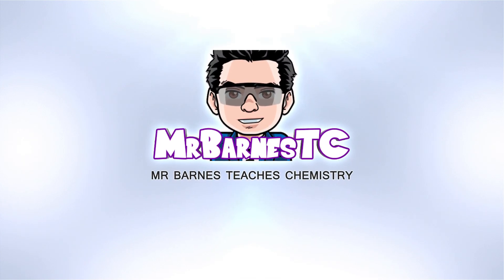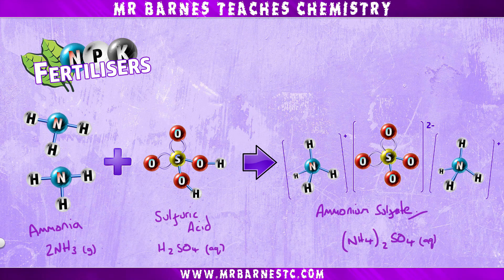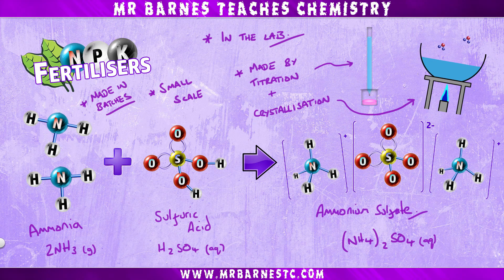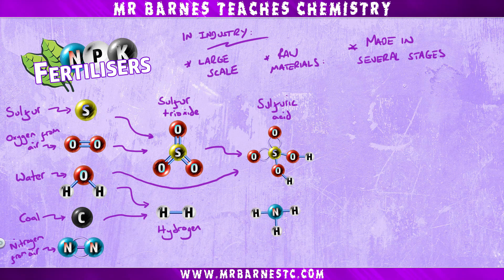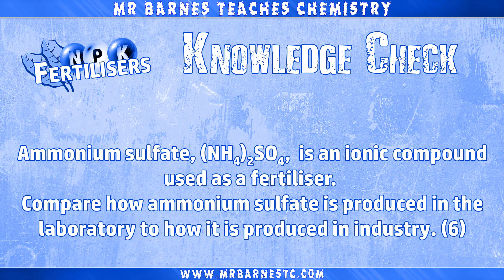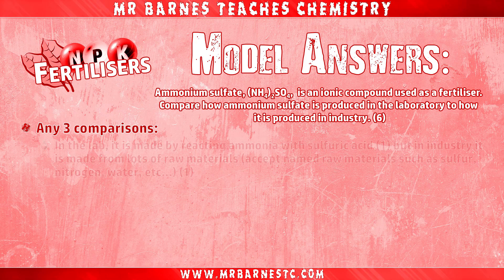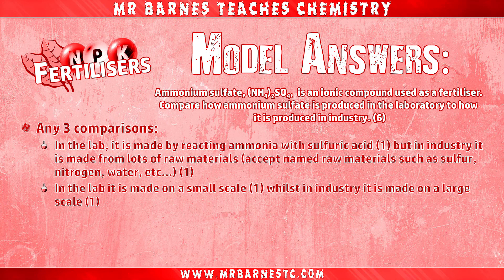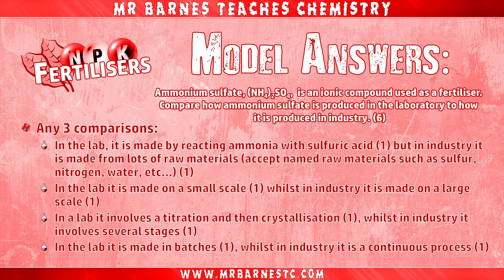The Formation of Ammonium Sulfate - GCSE Separate Science 1-9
This video looks at the two ways of producing ammonium sulfate - in the lab and in industry:
Start: 00:00
Forming Ammonium Sulfate in the Lab: 00:24
Forming Ammonium Sulfate in Industry: 01:06
Practice Questions: 02:22
Model Answers: 02:37
Review: 04:24
Outro: 04:41